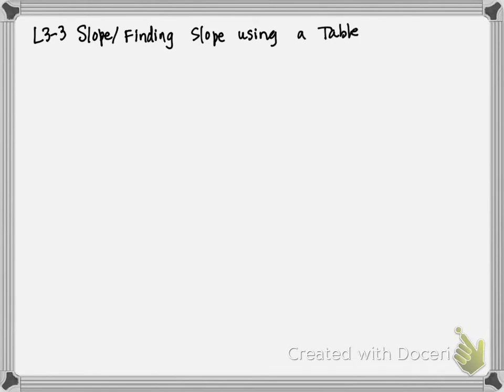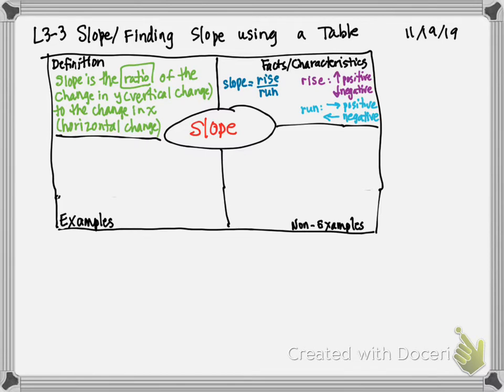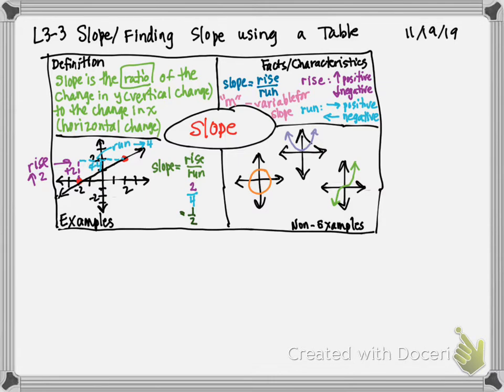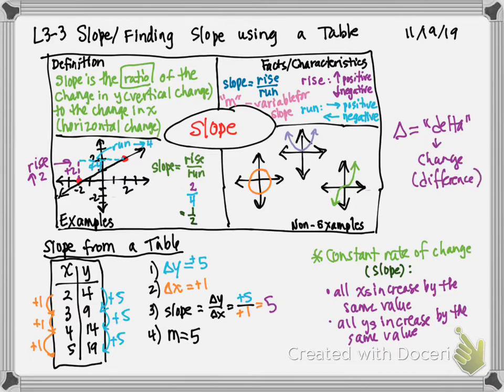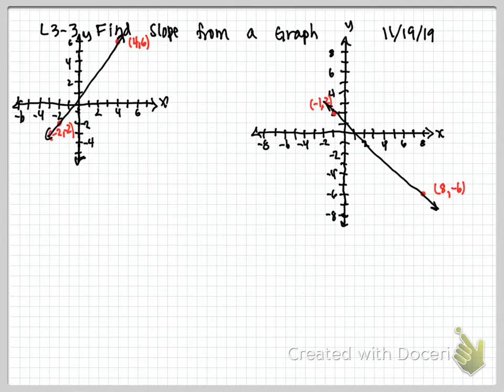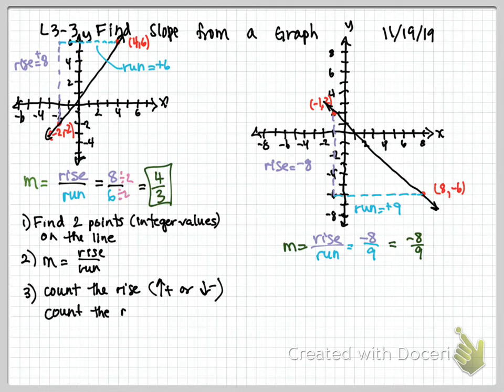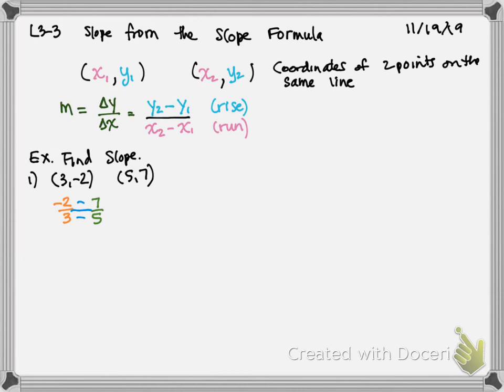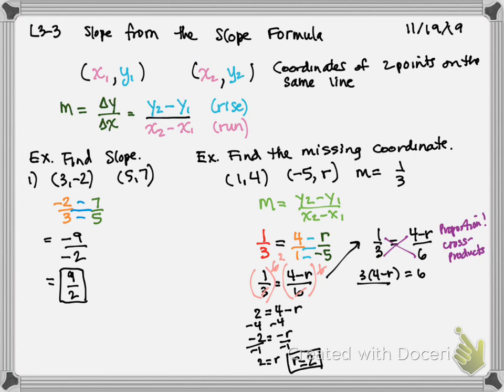Math 8A L3-3 Slope 11-19-19